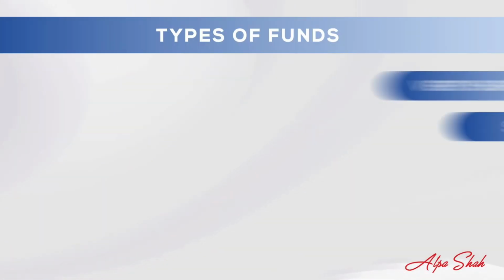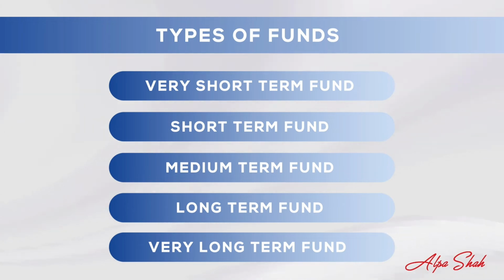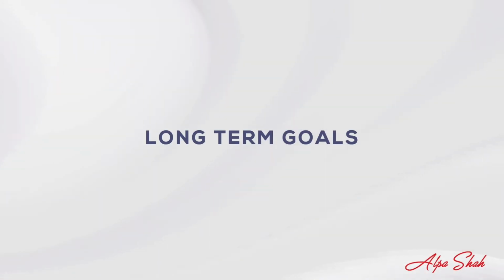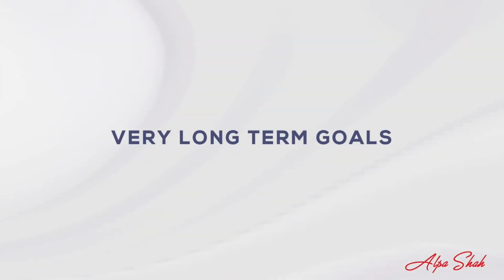Series 6 | Asset Allocation and Time Horizon | MKBAKS | Episode 41